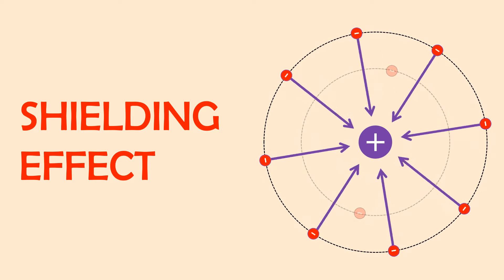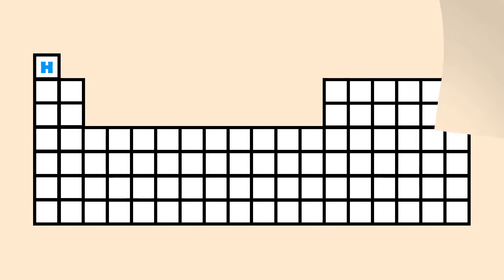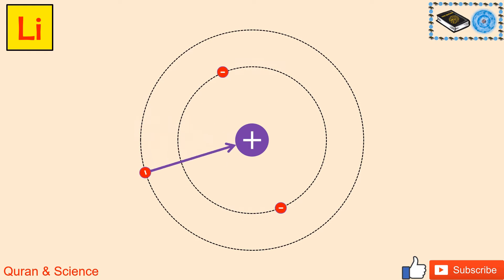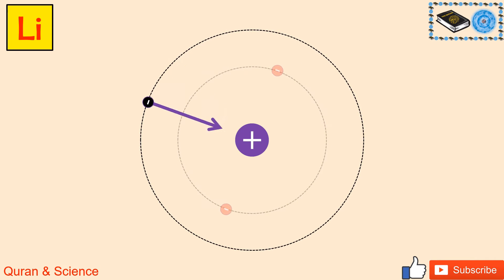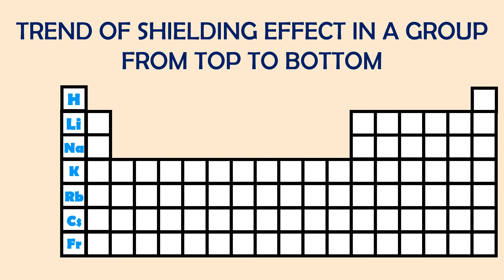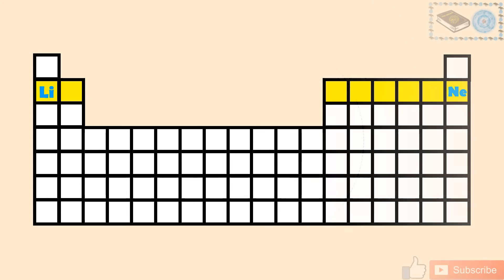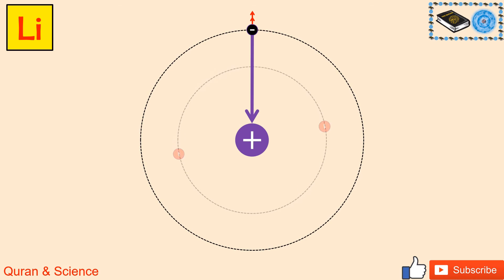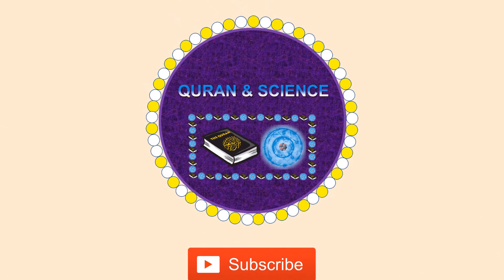Shielding Effect | Trends of Shielding Effect in the Periodic Table @ Quran & Science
Shielding Effect and Trends of Shielding Effect in the Periodic Table of Elements | Animation | Chemistry Grade 9 @ Quran & Science